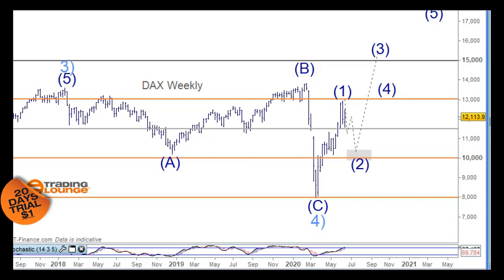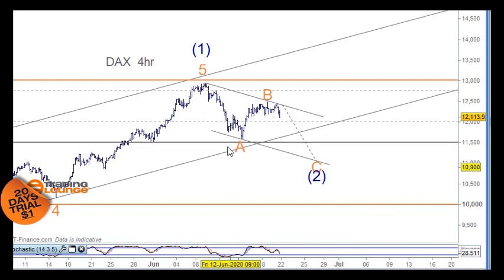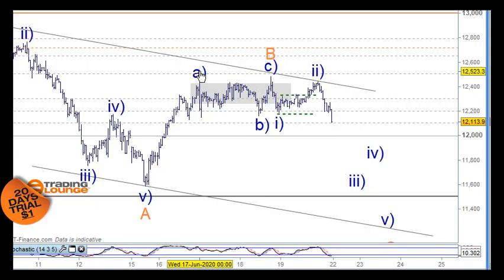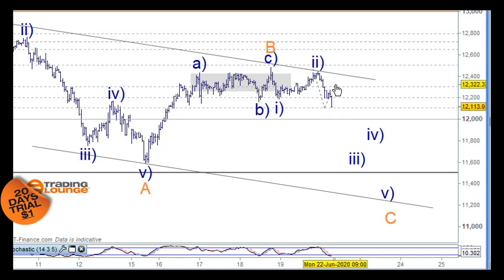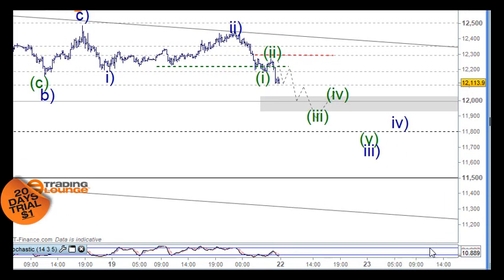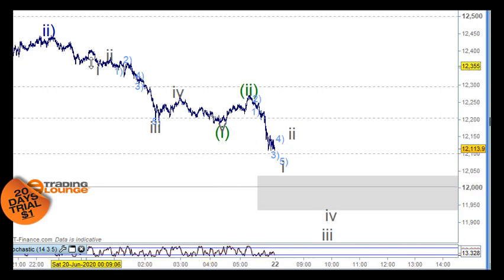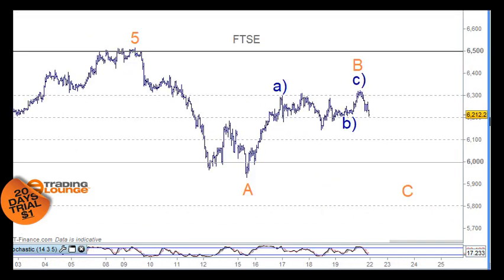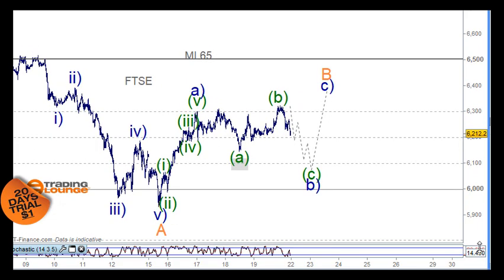DAX Day Trading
DAY TRADING DAX Deutsche Boerse Marktanalyse Elliott winkt Plus; FTSE 100  Elliott Wave Analysis
DAX 30 Index  Technical Analysis: Bullish Corrective pattern across 13,000
DAX 30 Elliott Wave: Wave iii) of C of (2)

Trading Levels: Moving lower through Minor Group 1 to 12000, however expecting market lower towards the Medium Level ML|11500

DAX30 Trading Strategy: Holding short positions